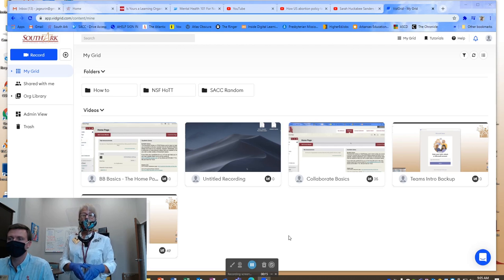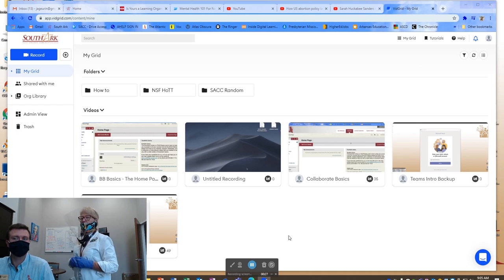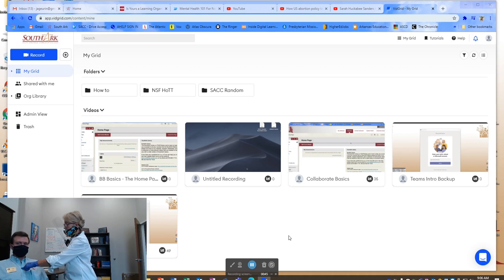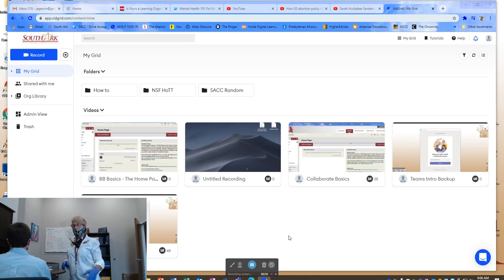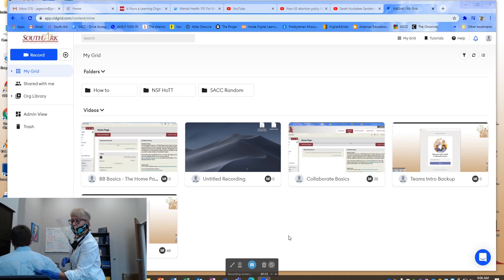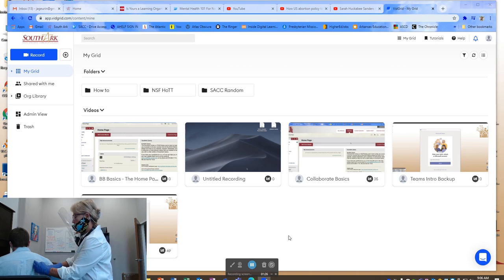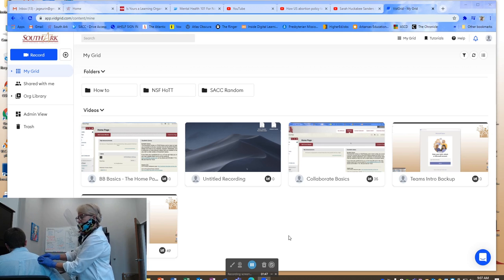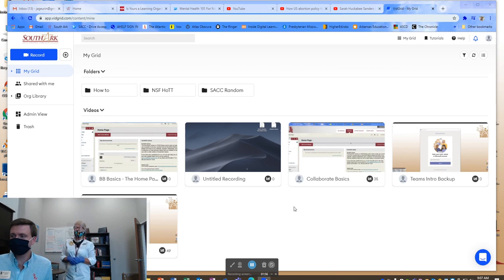Kinesiology Lab Scapular Palpation video fall 2020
Sternum, clavicle, and scapular landmarks for Kinesiology class.